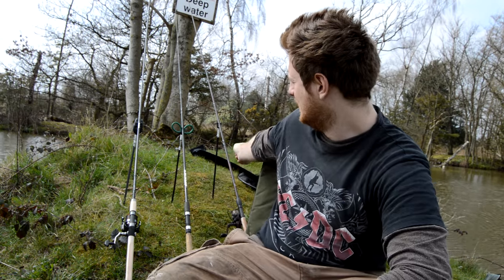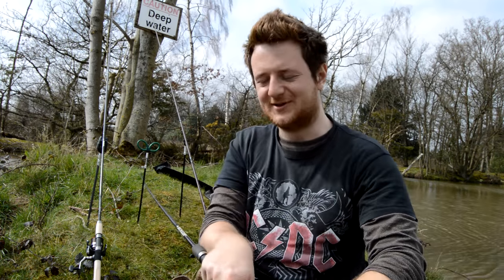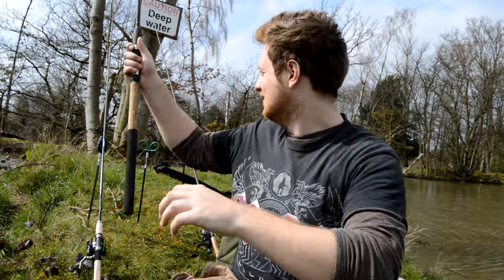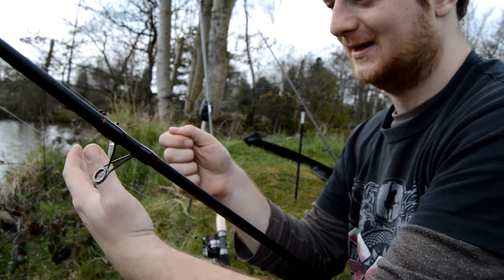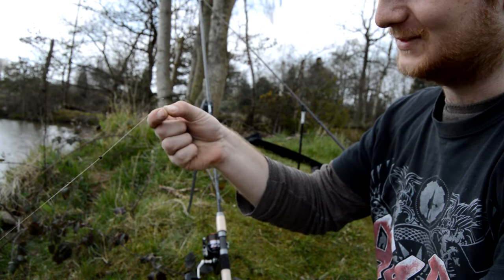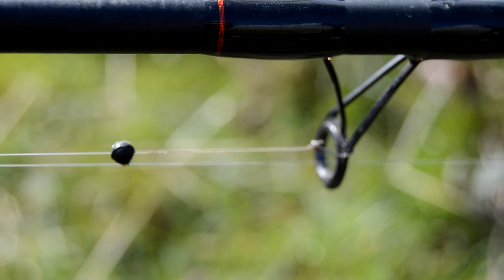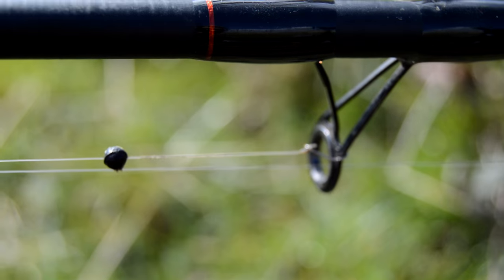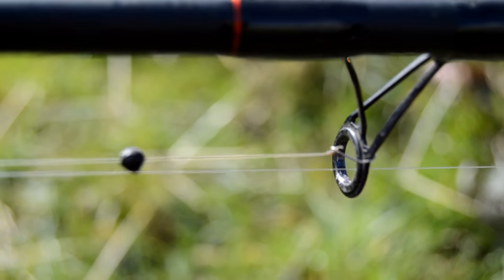Gudgeon Corner Farm pond Fishing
remember to check out the facebook page for exclusives!

DONT ASK FOR LOCATION YOU WONT GET A REPLY thanks xx